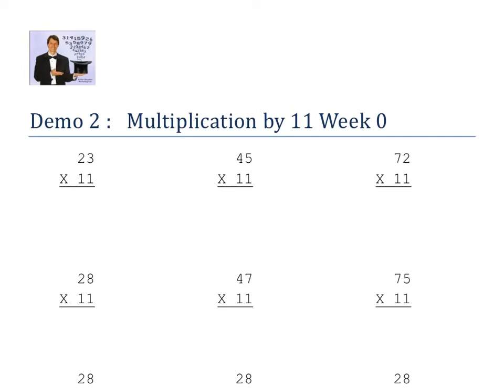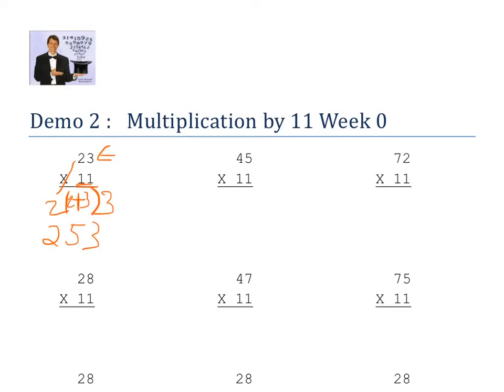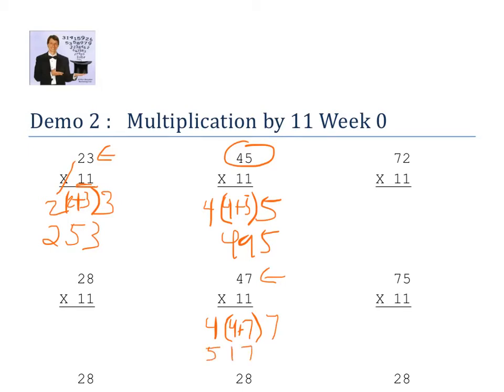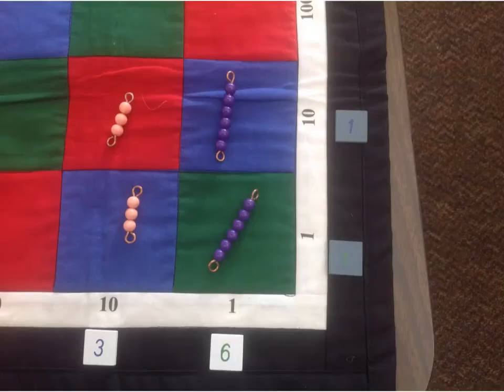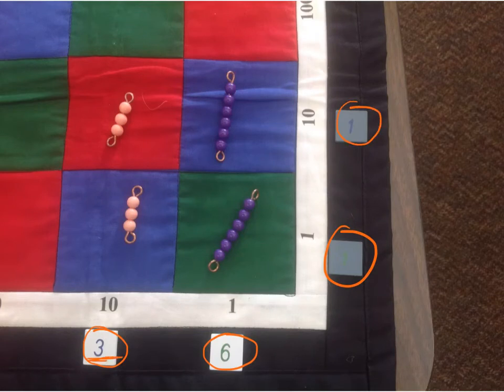multiplying by eleven - take two